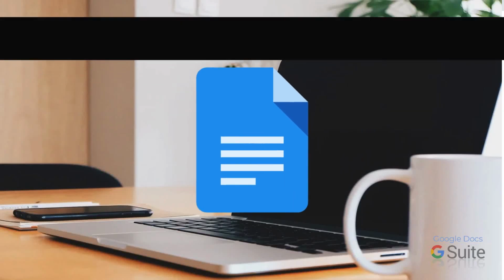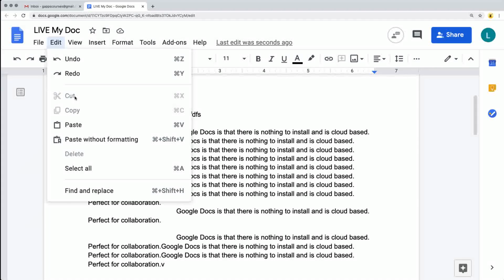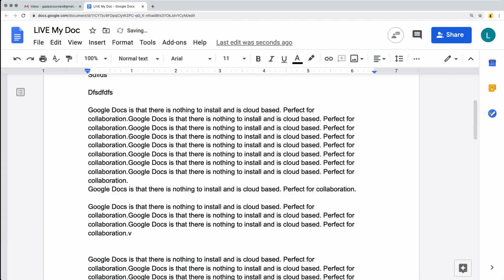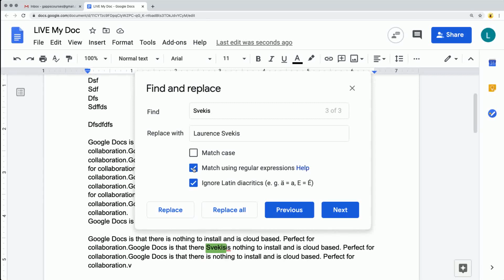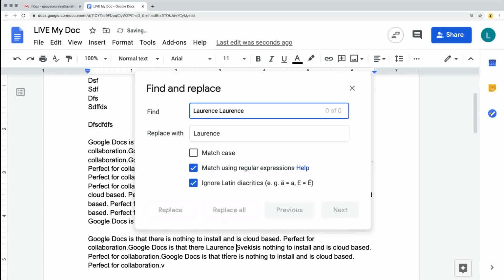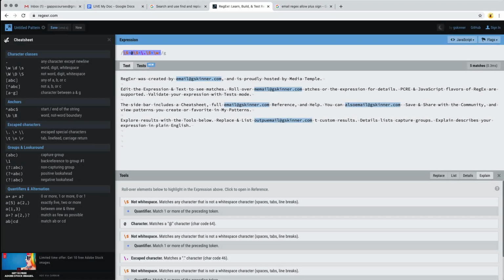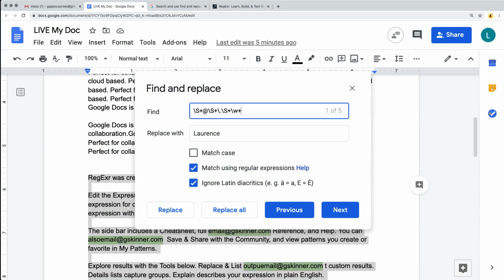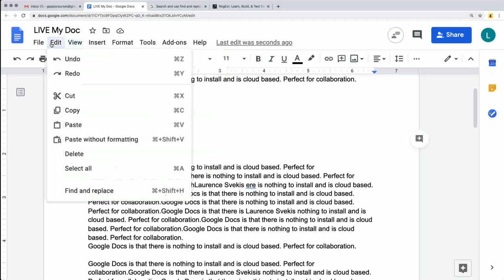9 Edit Options & Quick Menu